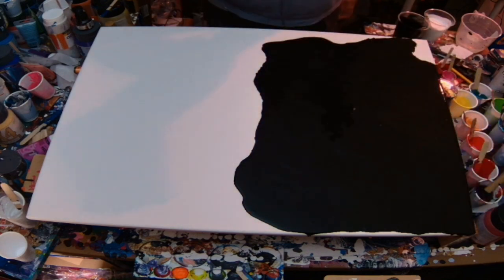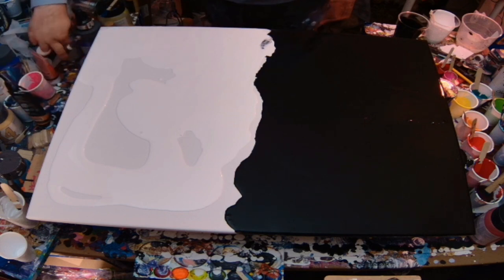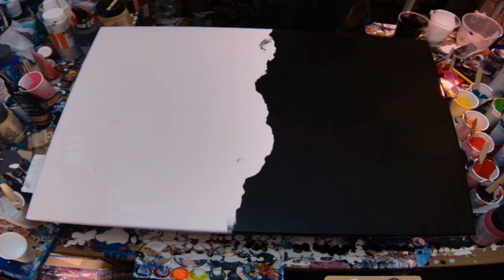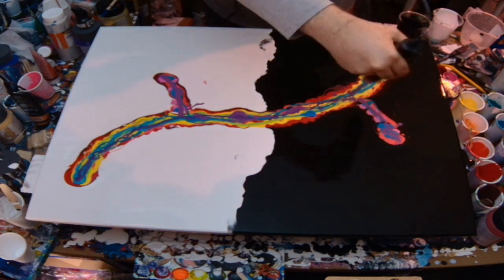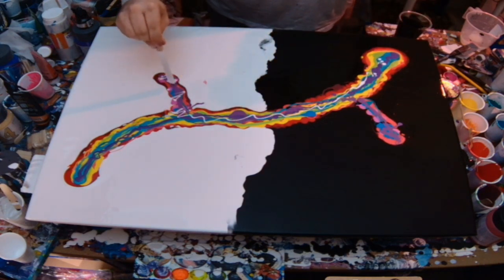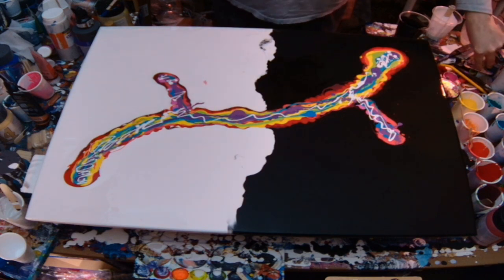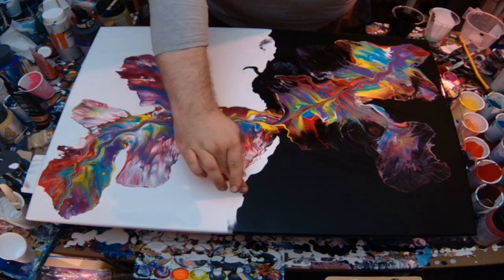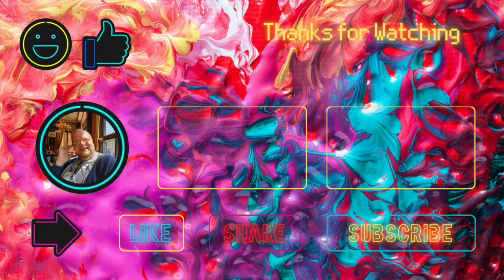Rainbow Feather Acrylic Fluid Dutch Pour, cells created usingsoap & water art tutorial